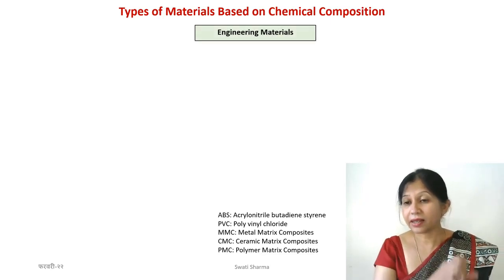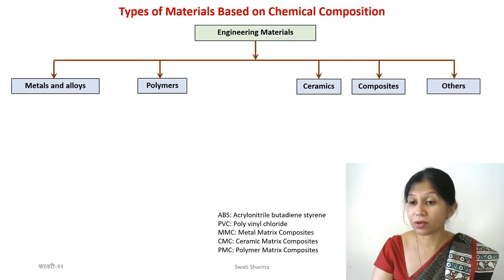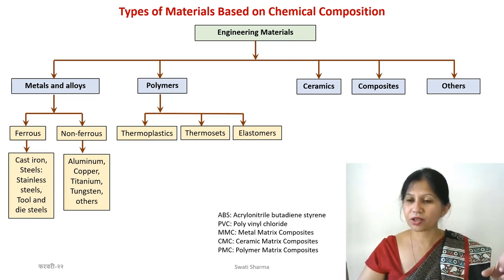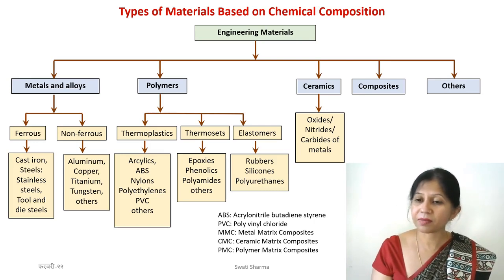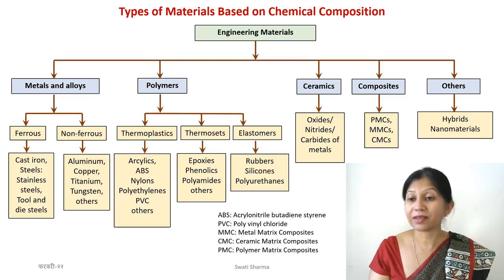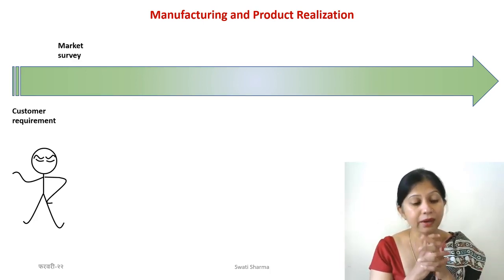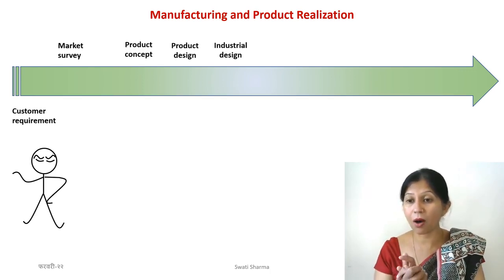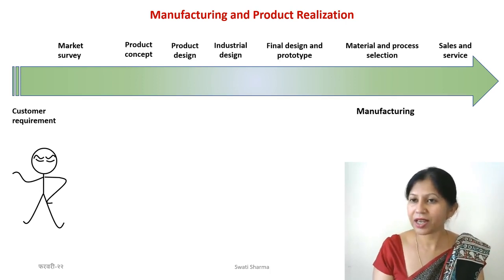Introduction to Manufacturing - II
Engineering materials, product realization technology. Video by Swati Sharma, IIT Mandi.